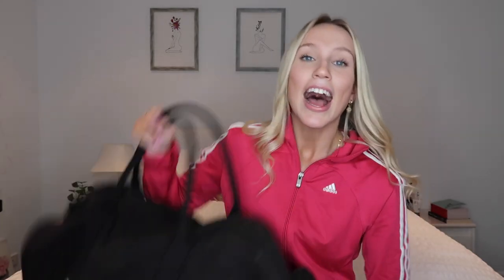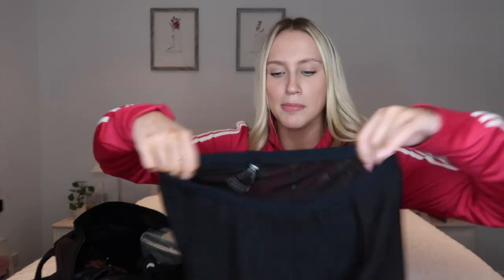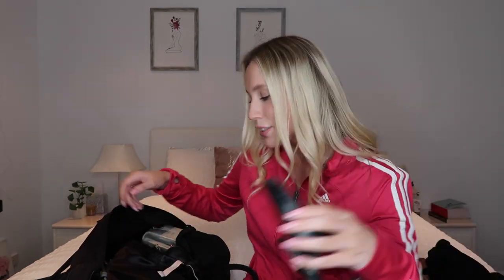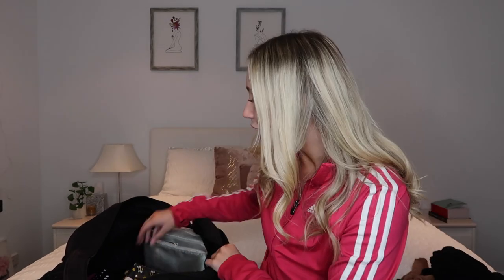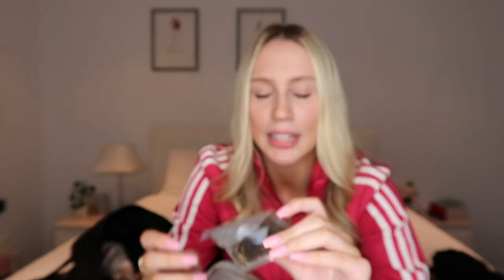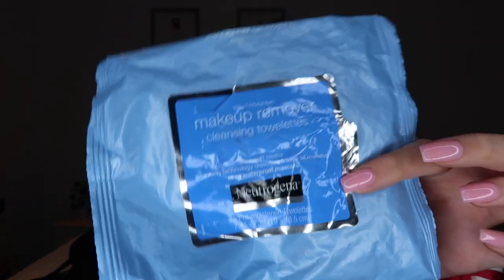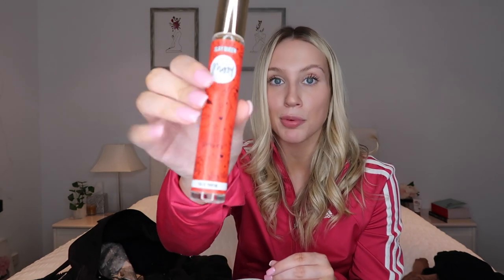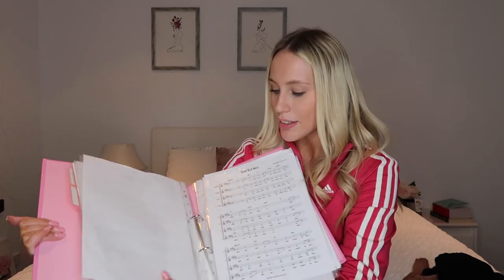what’s in my dance bag *fulltime dance*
Today I show you what’s in my dance bag. So I am currently studying fulltime dance now that I have graduated high school. I am doing an advanced diploma of performing arts. So each day I have a variety of classes which include musical theatre, ballet, hip hop, tap dance, jazz, singing and acting so I need a lot of stuff, which I show you today. Hope you enjoy!

You might want to check out some of my other videos! -

Keep up with my craziness outside of YouTube

I love making YouTube videos, I have created videos on my morning routine, my workout routine, mukbangs, try on hauls, GRWM’s, what I got for my birthday, outfits of the week, tried a juice cleanse, high school vlogs, room tour, glow up in 24 hours, thrift shopping, what I got for Christmas, dance competitions and many, many more.

*About me*
Name: Alicia
Age: 18
Live: Sydney, Australia
Camera: Cannon G7x Mark ii + Gopro + iPhone XR
Editing Software: Final Cut Pro x